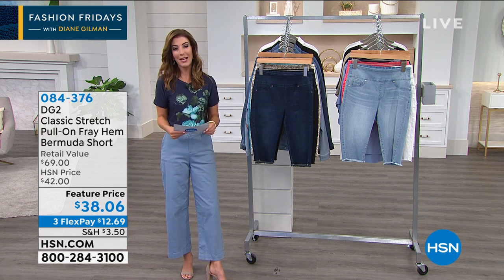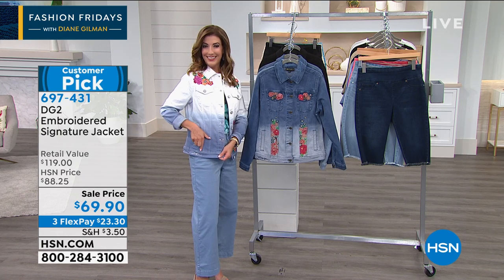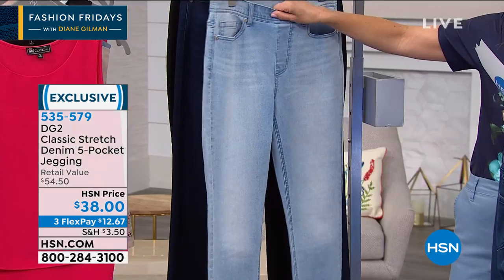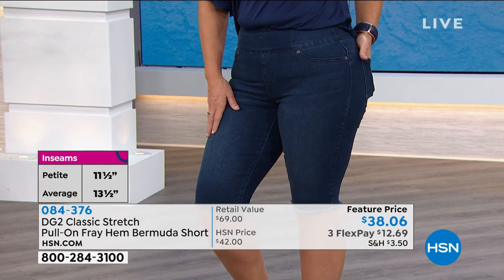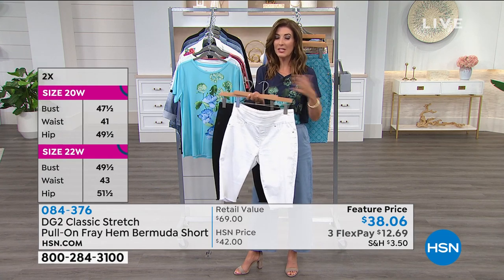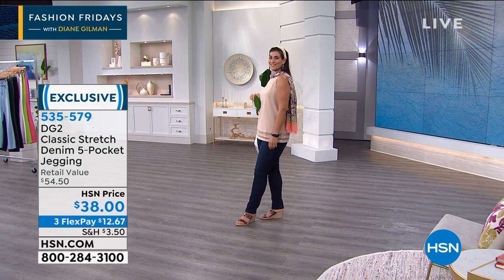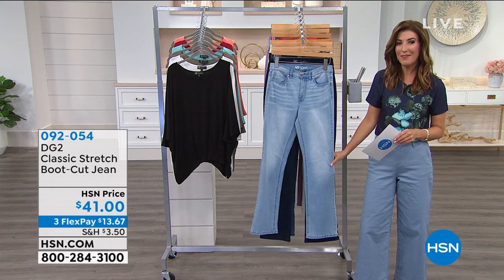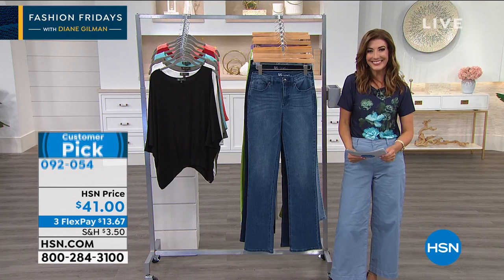HSN | Fashion Fridays with Diane Gilman 06.12.2020 - 10 PM